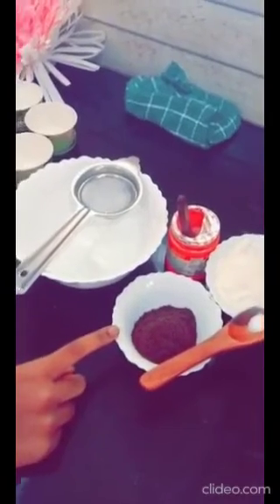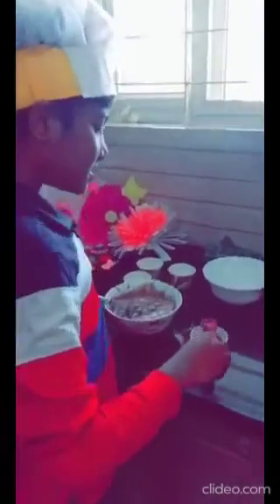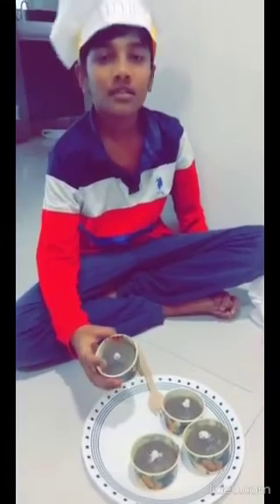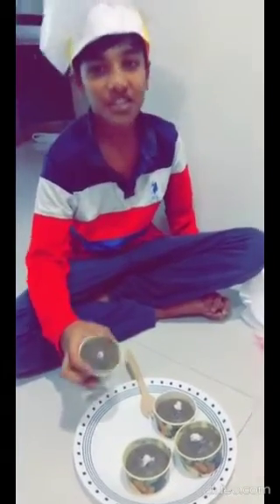Covid Special |Master Chef Preparing Banana Muffins | Likith Kommi of Class V | JHPS